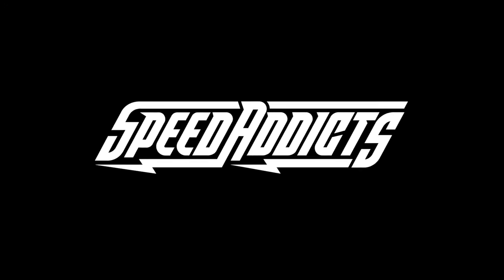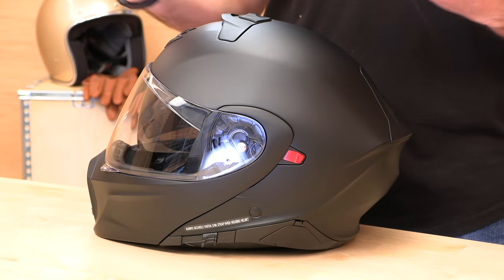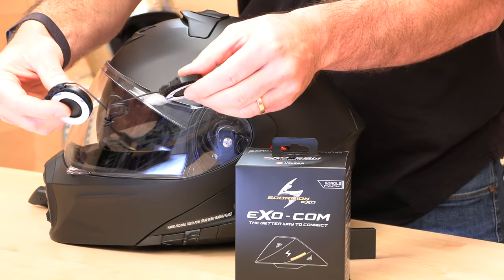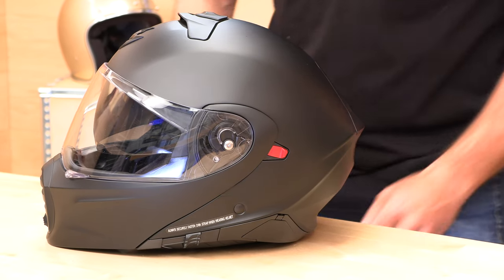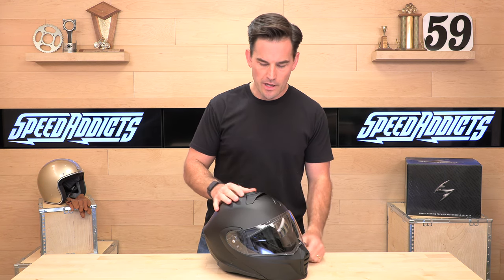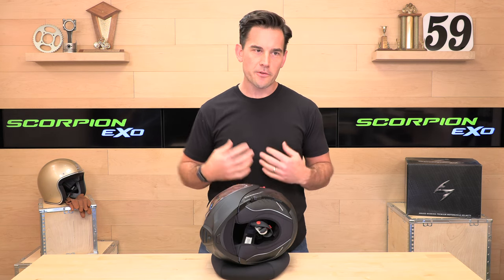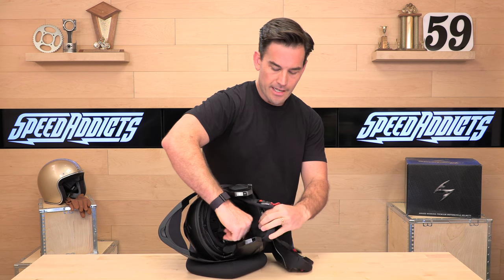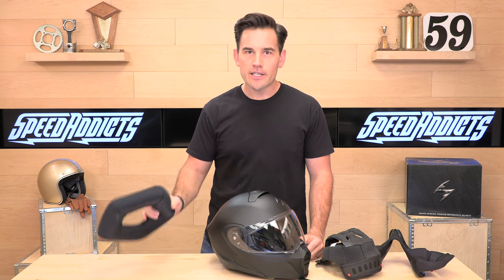Scorpion EXO-GT930 Transformer Helmet Review at SpeedAddicts.com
SCORPION EXO-GT930 HELMET - AVAILABLE NOW AT SPEED ADDICTS

SCORPION EXO-GT930 TRANSFORMER
Once again ScorpionEXO redefines value and versatility with the EXO-GT930 Transformer helmet, by taking the traditional modular to the next level and offering you what no one else does.

CONSTRUCTION
In seconds, and without tools, you can convert your full-face helmet to an open-face to meet changes in riding conditions, or your personal preference. Whether you choose to ride in full-face or open-face mode, both configurations also benefit from an integrated SpeedView drop-down sun visor, which can be easily accessed by gloved hands. A detachable peak visor is also included for use in open-face mode, giving you an added layer of protection from the suns harmful rays, making it a true open-face helmet. Ventilation in full-face mode is provided by adjustable mouth and top intake vents and integrated rear exhaust vents that align perfectly with internal channels, keeping you cool when temperatures rise, and warm when temperatures drop.

SAFTEY RATING
The dual homologated (DOT AND ECE P/J) Advanced Polycarbonate shell and Multi-Density EPS provide the energy displacement and protection you need. And for those who need to stay connected, the EXO-GT930 was specifically designed to integrate with the new EXO-COM BlueTooth Communicator Kit while the large speaker pockets also make it compatible with many other com systems in the market.

HELMET FEATURES
Advanced Polycarbonate shell: Developed by ScorpionEXO, our industry-leading polycarbonate shell is engineered to be lightweight, strong and maximize impact displacement
Dual Density EPS: Advanced multi-layer EPS provides superior energy displacement
Aero-Tuned Ventilation: Closeable Intake vents on top force cool air in while exhaust vents maximize movement of hot air out of the helmet
Removable Chin Bar: Easy to remove chin bar allows you to transform the helmet to an open-face configuration
Ellip-Tec Ratchet System: ScorpionEXOs ratchet system uses an elliptical motion that pulls the shield securely against the eye port, ensuring a proper seal. The Ellip-Tec ratchet system allows for 100% tool-less shield changing in a matter of seconds

Everclear No-Fog Faceshield: Optically-clear shield with state-of-the-art fog-free technology. Shatter Resistant. Anti-Scratch hardened coating. 95% UV-A AND UV-B protection
Everclear SpeedView Drop Down Sun-Visor: Retractable interchangeable internal sun visor. Choose the up or down position with an easy-sliding mechanism. Also features our exclusive EverClear anti-fog coating on both surfaces
KwikWick C Comfort Liner: Anti-Microbial, moisture wicking liner fabric keeps you cool and dry in warm weather, and warm in cool weather. Liner is easily removable and washable
KwikFit: 3D Contoured, Kwikfit cheekpads allow easy on and off of the most common styles of eye glasses
EXO-COM Ready: Seamlessly integrates with the EXO-COM BlueTooth Communicator Kit.
Communication System Speaker Pockets: Large Diameter pockets accommodate most BlueTooth communication system speakers
Peak Visor Included: Peak Visor included for use in open-face configuration
Aero Skirt: Aero Skirt (Chin Curtain) included to help reduce wind noise
Double D-Ring retention system
3 Shell Sizes:Having 3 shell sizes helps to optimize weight, fit and comfort across the entire size range of XS-3XL.
Anti-Roll Off System
DOT FMVSS No. 218 Certified; ECE Certified P/J
5 Year Warranty